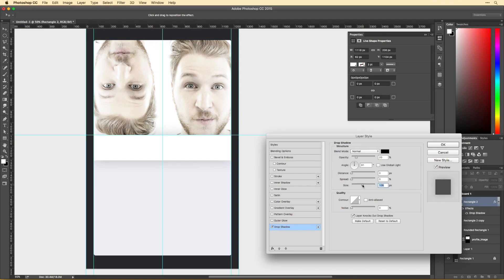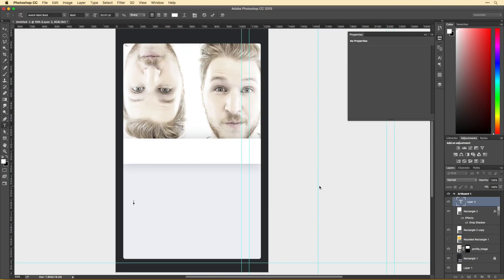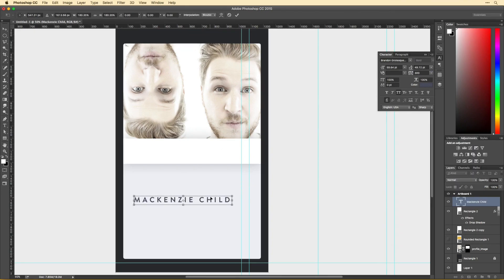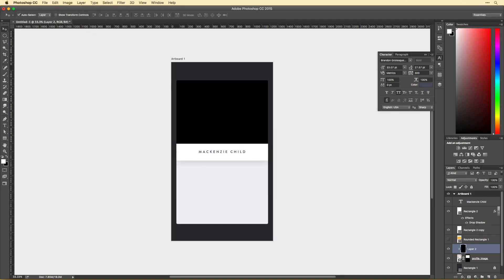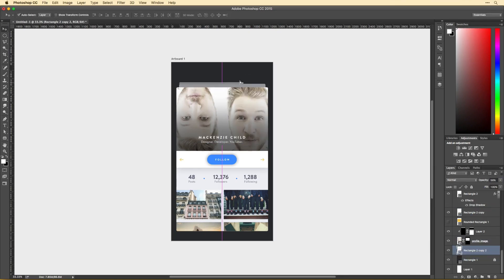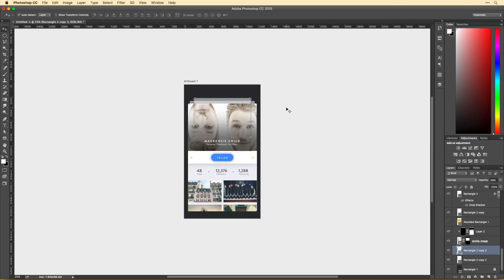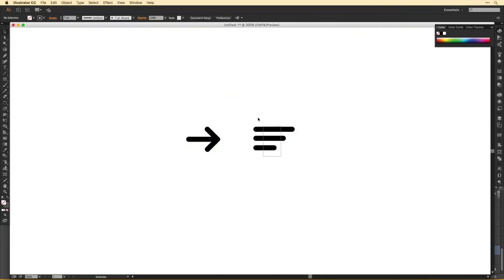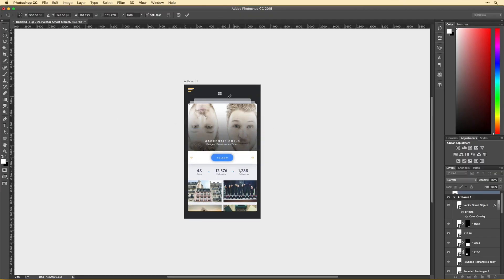Daily Design 009 - Designing a User Profile for a Photo Sharing App (Concept)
This is the 9th episode in my daily design series, where I'll be designing a new UI element every single day. In this episode I design a user profile concept for a (fake) photo sharing application.

My goals with this design was to play with the idea of "What would it look like if a user was able to simply 'swipe' through various profiles to see who they want to follow?".

LINKS & STUFF

- Soundtrack in this video - Urban Solitude - Jack Elphick

FAQs

See above ;)

- What's that app you used to download the images?
It's called Zoommy App... It's pretty dope :)

- What are you using to create the Guides in Photoshop?
It's an extension called GuideGuide. It's one of the most useful extensions you'll ever get.

I get my music either from my brother who produces music OR from a site called epidemicsounds.com.